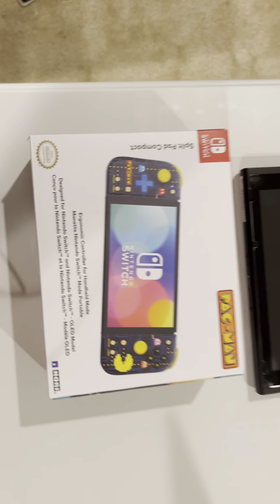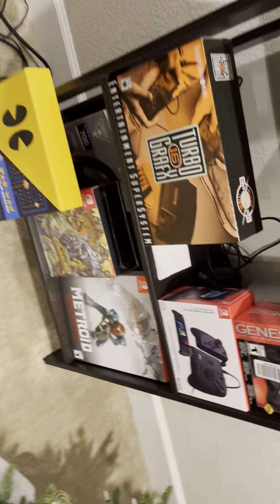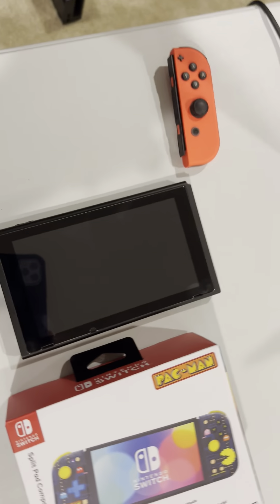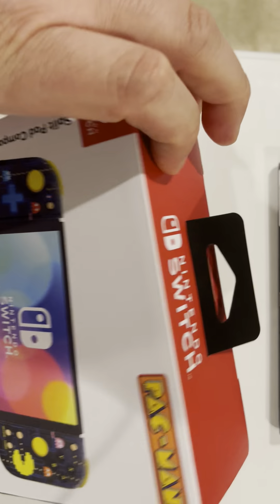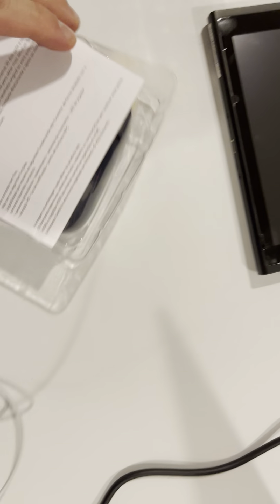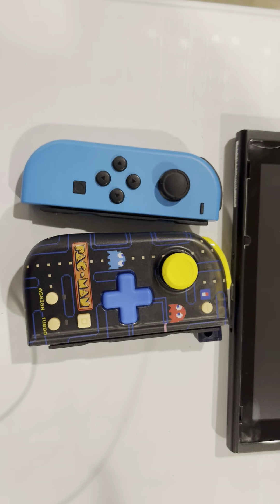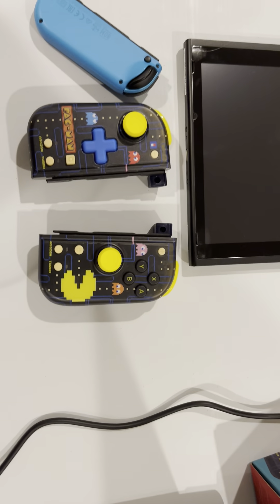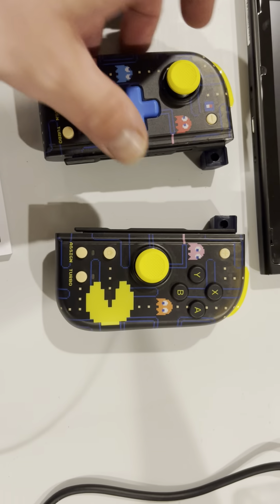Hori Pac-Man Split Pad Compact Review for Nintendo Switch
We check out the new Hori Pac-Man split pad compact for Nintendo Switch!